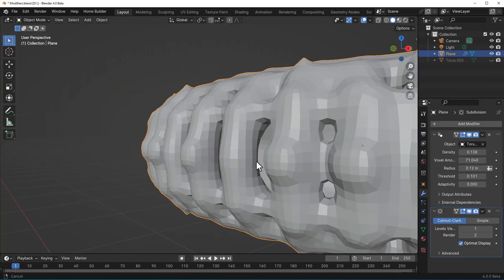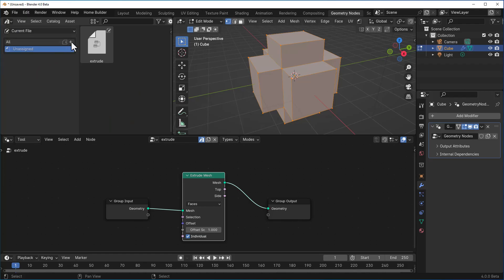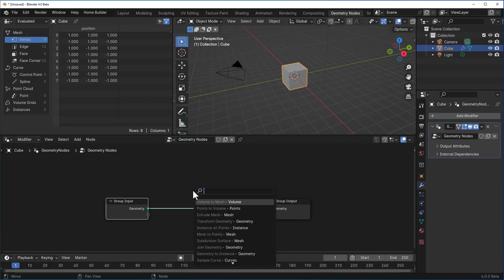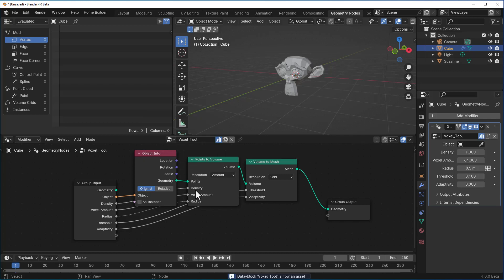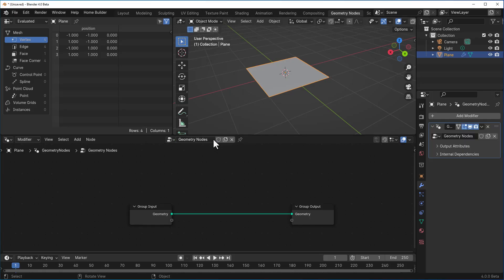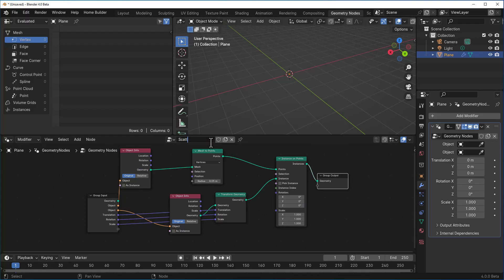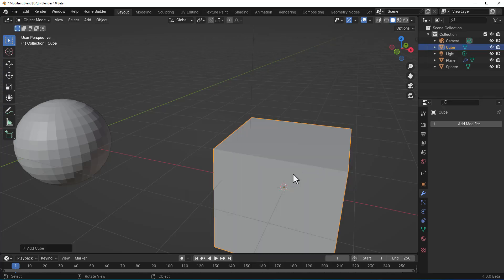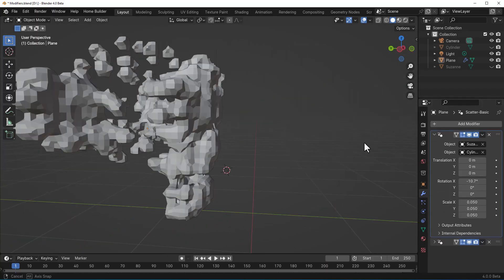Blender 4.0 - Anyone Can Create MODIFIERS Without Code Easily!